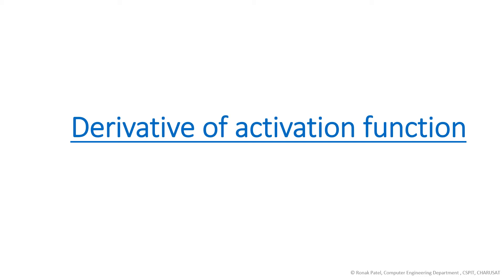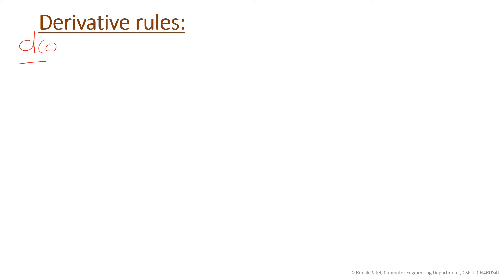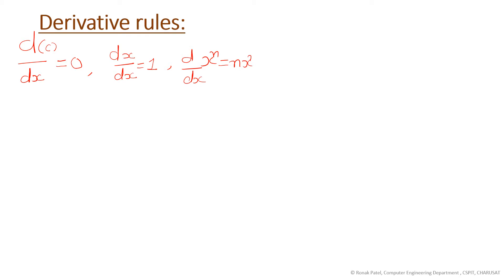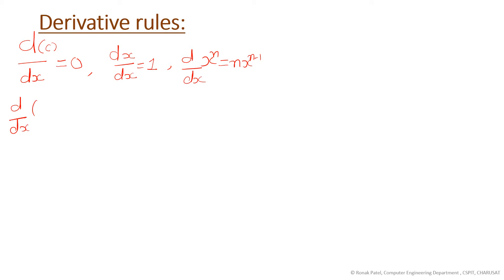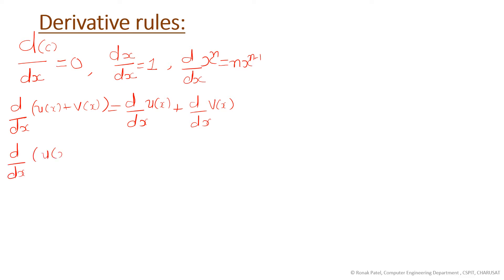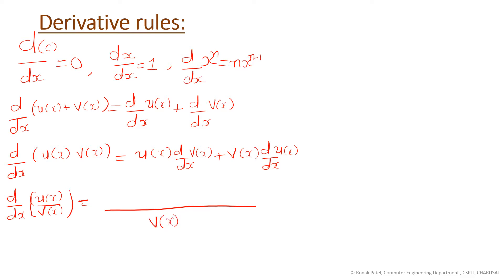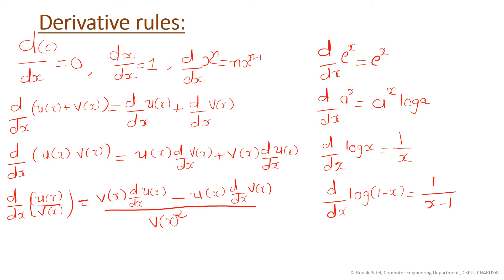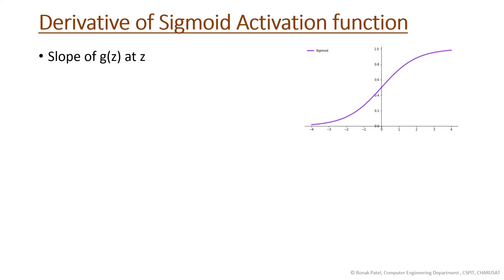Derivative of activation function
In this video, we will see the derivative rules which help to find derivative of activation function and also help in the backpropagation algorithm.

Thanks, Andrew Ng, Medium for the content and direction